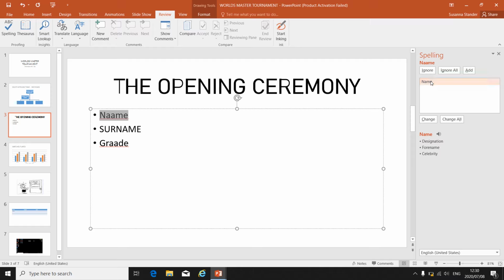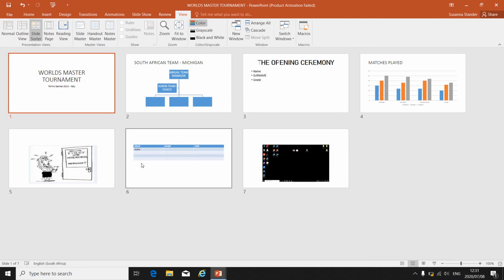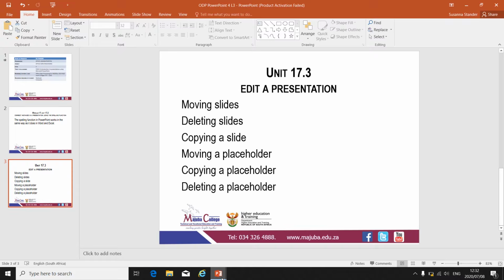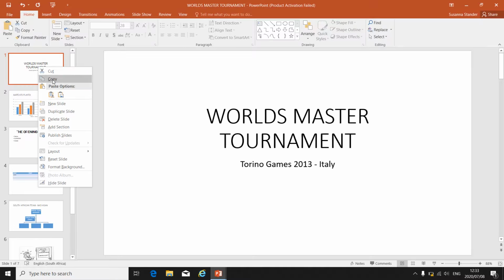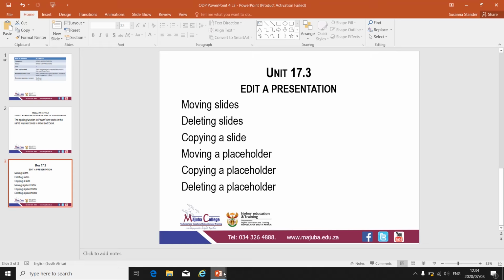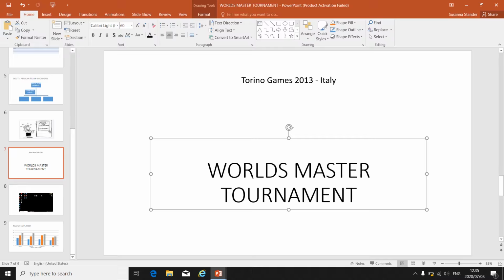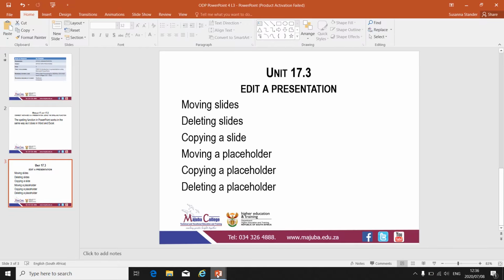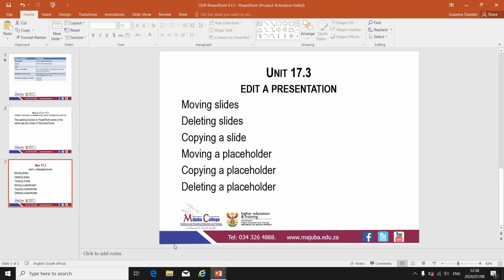Office data Processing slides - Topic 8 - Module 17 - Unit 17.2&17.3 - Page 272-333 - Mrs SE Stander